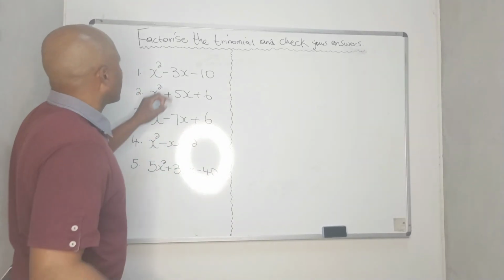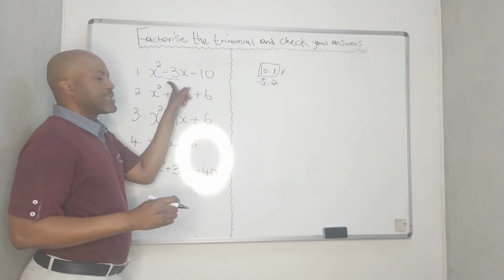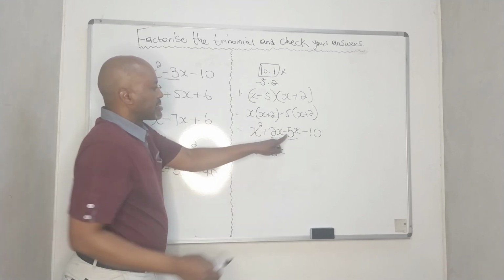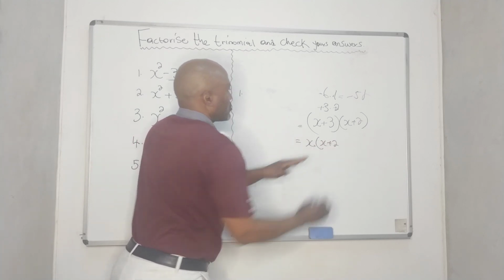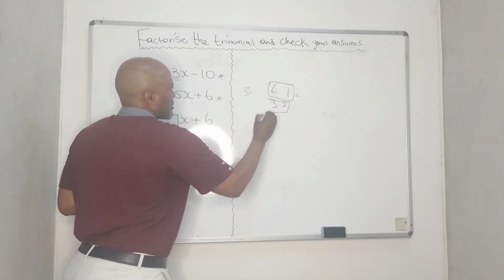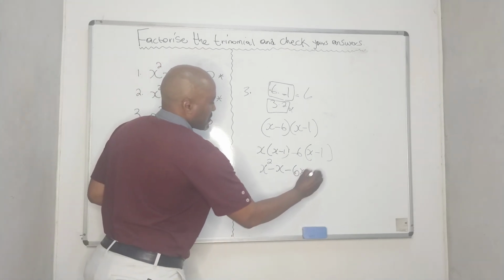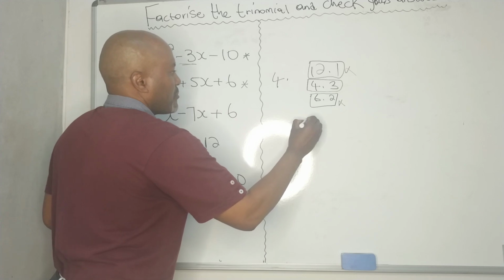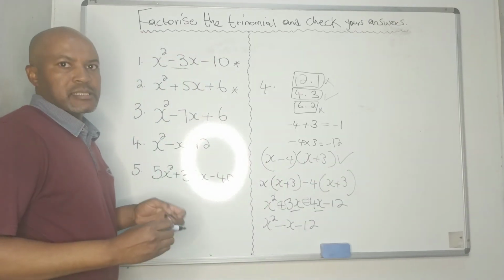Factorise and check the answers